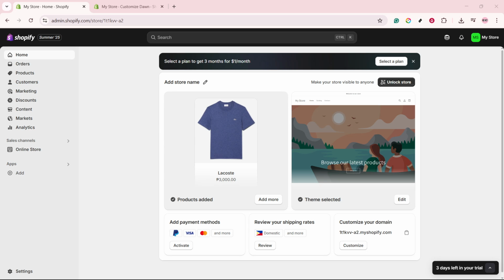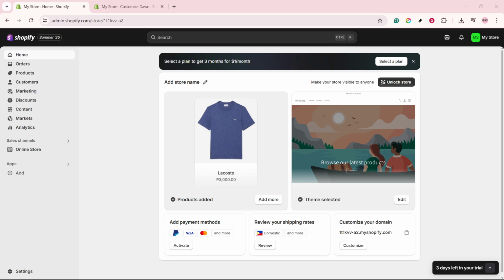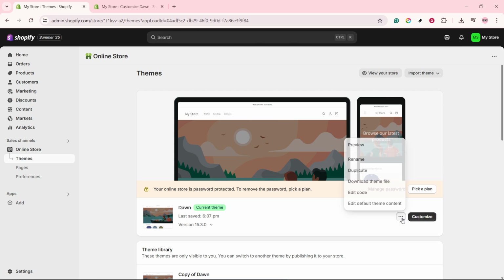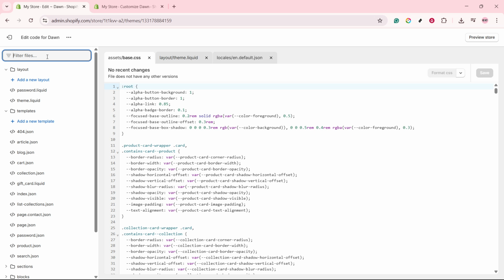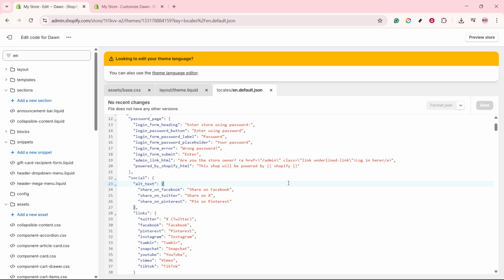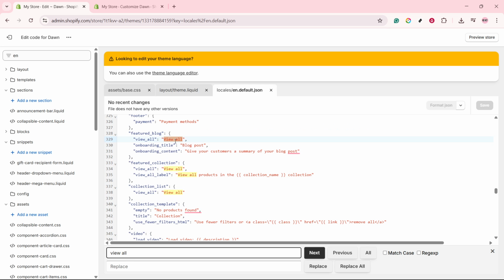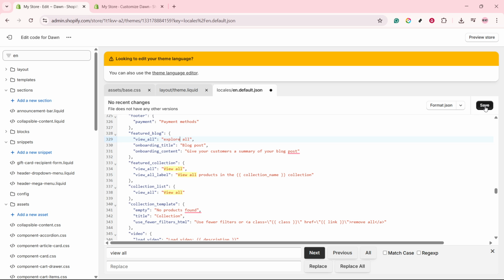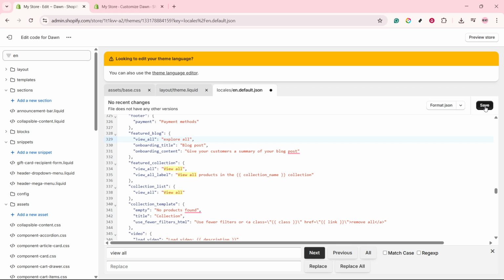How to change “View All” Button in Shopify [2025 Easy Guide]